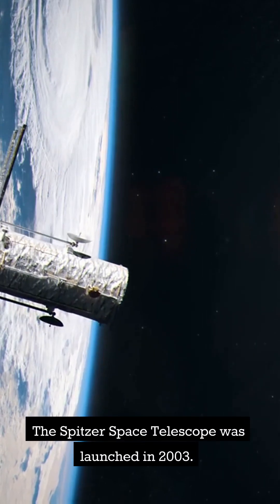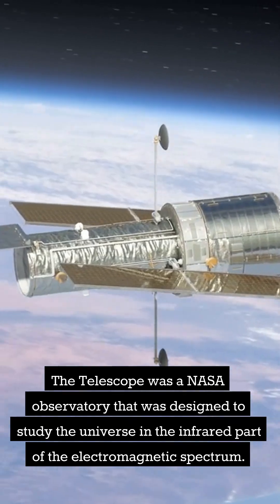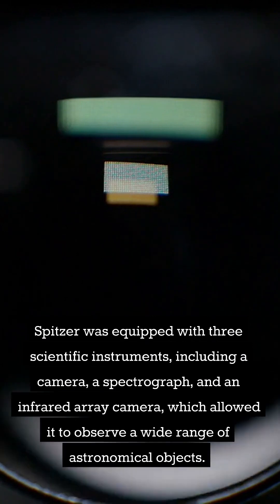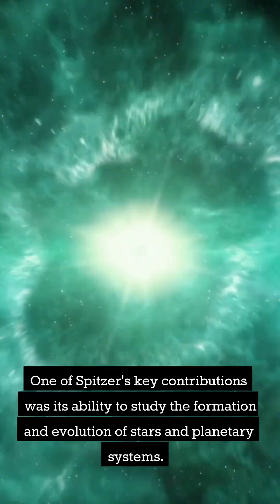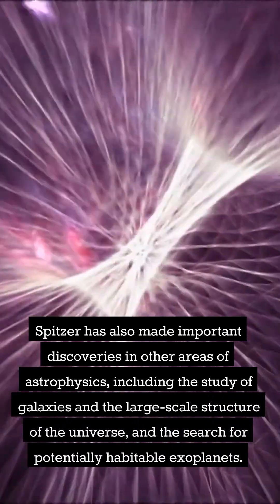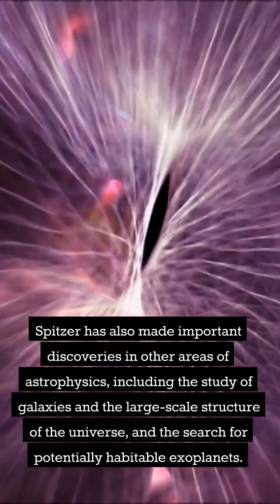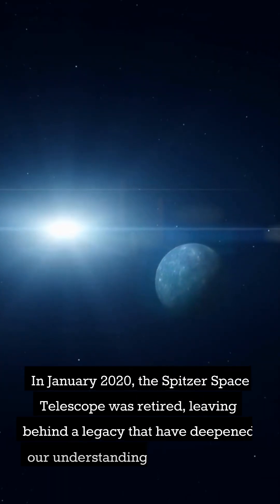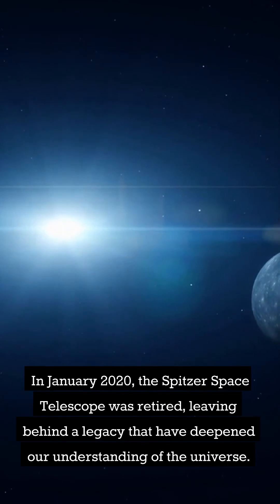The Spitzer Space Telescope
The Spitzer Space Telescope was a NASA infrared telescope that observed the universe from 2003 to 2020. It studied the early universe, planets, and asteroids, and discovered exoplanets and protoplanetary disks. Spitzer's findings provided new insights into the formation of stars and planetary systems.